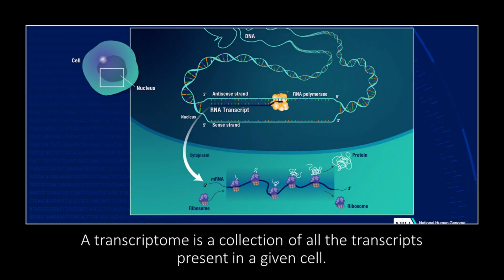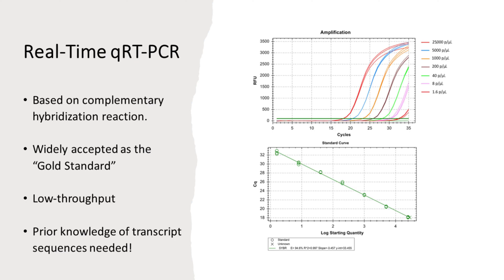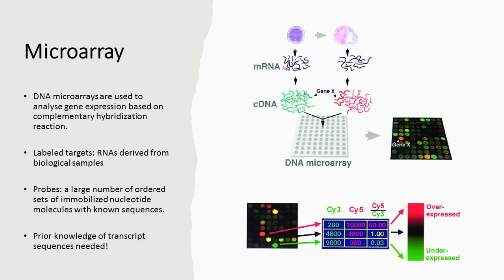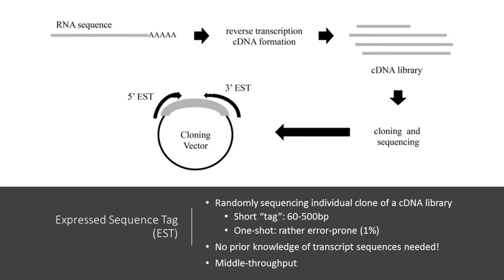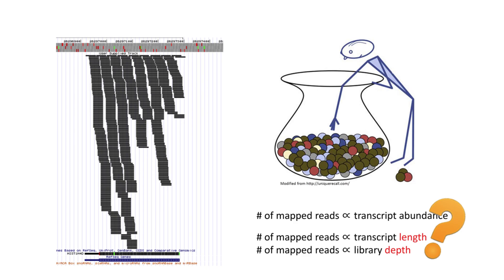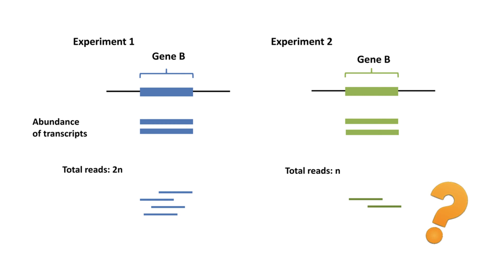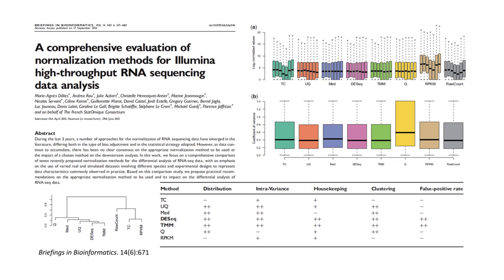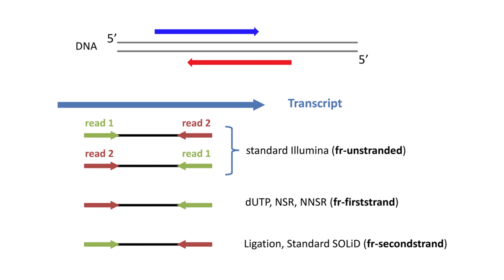An Overview of Transcriptome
Transcriptome is the set of all transcripts in a given type of cells. In other words, it is a snapshot of expression profile at a given time of cells.
In transcriptome, there are not only the classical messenger RNAs (mRNAs) coding for proteins, but also microRNAs, long non-coding RNAs and other non-coding RNAs recently discovered that do not code for proteins. These RNA transcripts cooperate to regulate cell growth, development, apoptosis and many other important physiological processes.